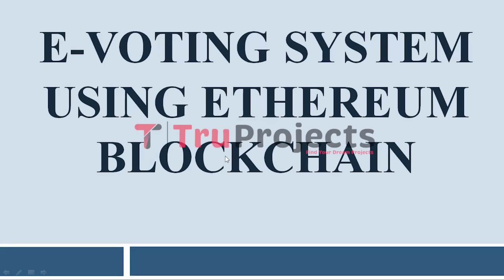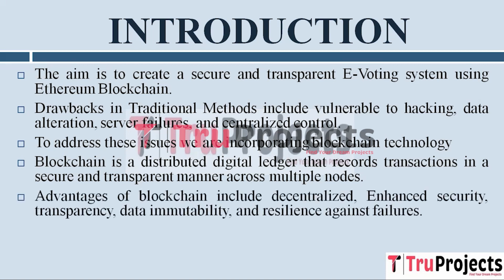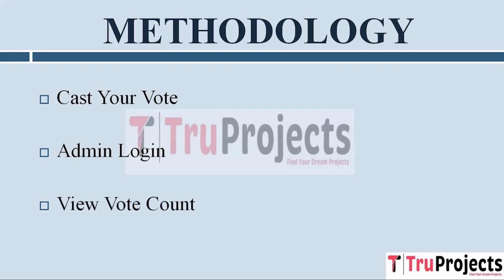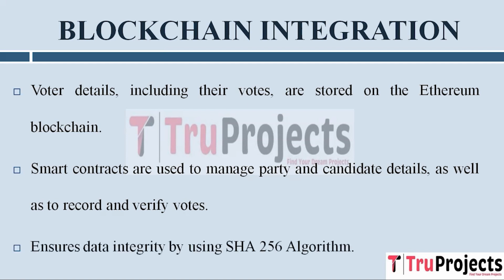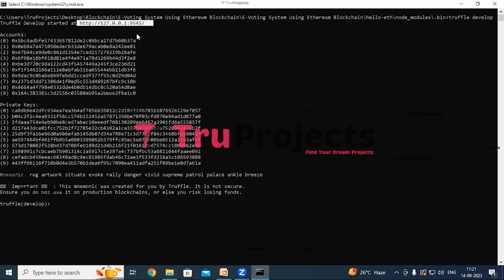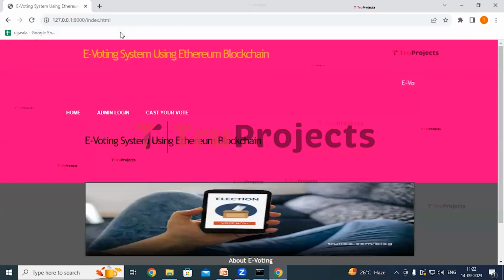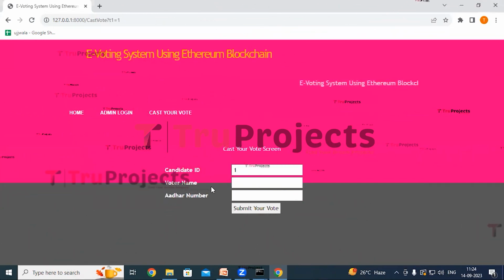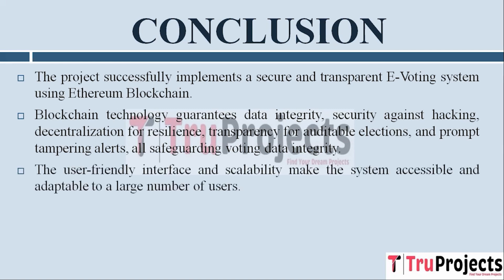E Voting System Using Ethereum Blockchain best top trending unique btech blockchain projects